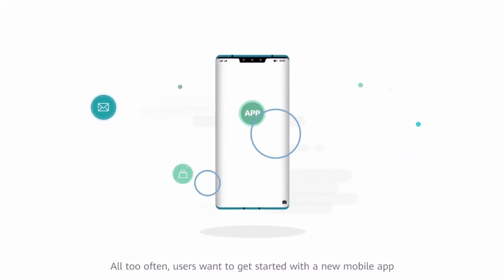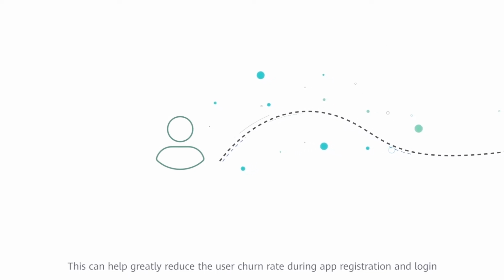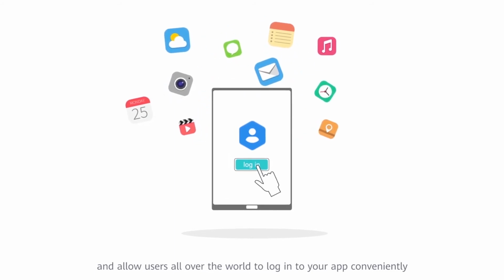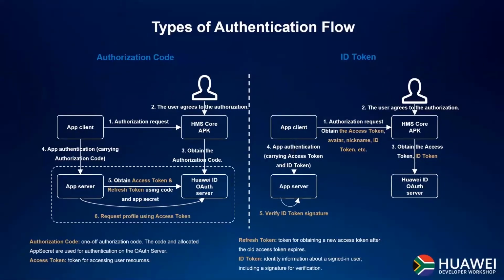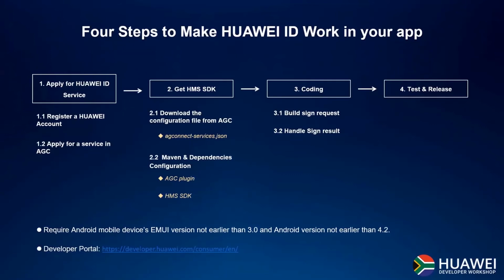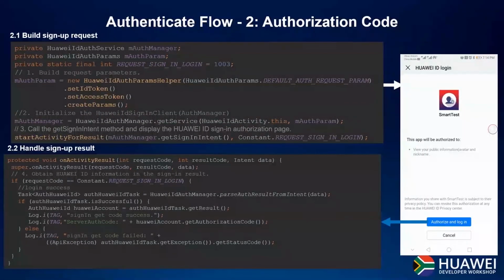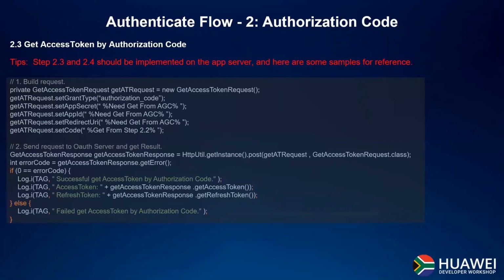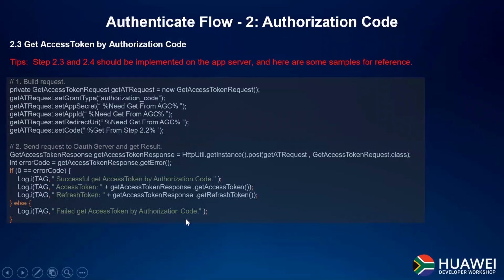Huawei HMS Core Account Kit step by step training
Looking to bring a better user experience to your App, provide more functionality to it, or optimise its performance on Huawei smartphones? If you answered yes, then you’ll want to integrate one or more of Huawei’s HMS Core Kits into your App. This is easy to do. Just follow this step by step tutorial.

The HMS Core Account Kit provides fast and secure sign-in for Huawei device users with their HUAWEI ID.